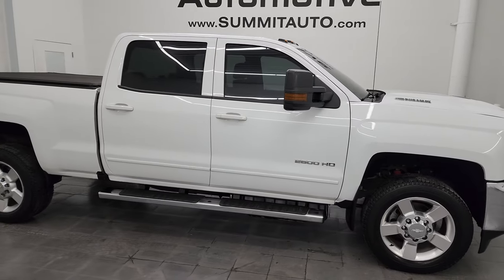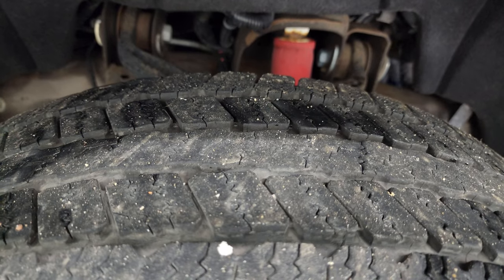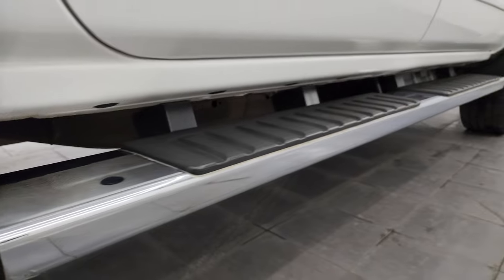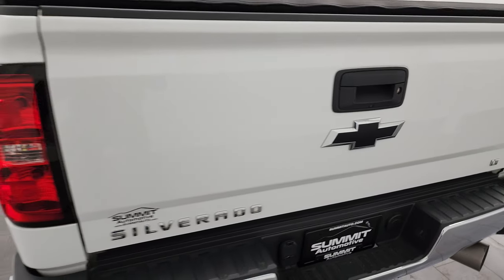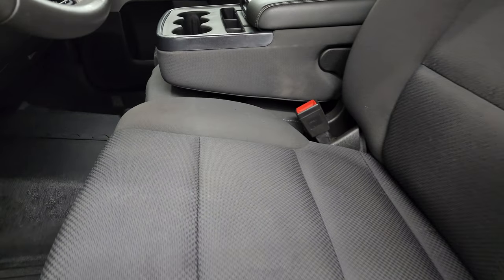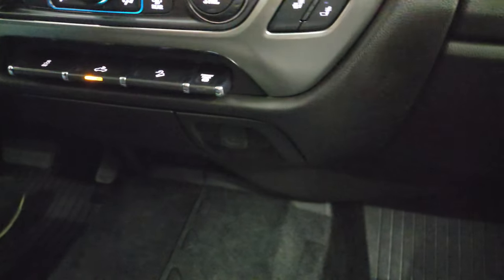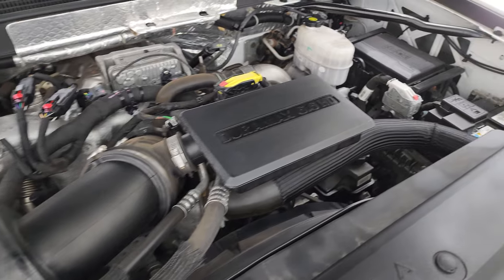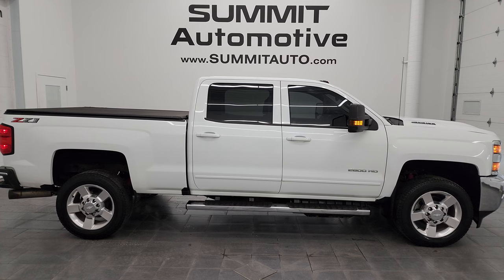2018 CHEVROLET SILVERADO 2500 1LT Z71 CREW DURAMAX 4K WALKAROUND 14338Z SOLD!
This 2018 CHEVROLET SILVERADO 2500 1LT Z71 CREW SHORT DURAMAX DIESEL IN SUMMIT WHITE FOR SALE IN FOND DU LAC OSHKOSH WISCONSIN 54935 is the vehicle we did walk around review of today.

Thank you for checking out this video of this 2018 CHEVROLET SILVERADO 2500 1LT Z71 CREW SHORT DURAMAX DIESEL IN SUMMIT WHITE FOR SALE IN FOND DU LAC OSHKOSH WISCONSIN 54935

STOCK: 14338Z
PRICE: $48,999
MILES: 47,349
MAKE: CHEVROLET
MODEL: SILVERADO 2500
VIN: 1GC1KVEY8JF274667
LOCATION: FOND DU LAC OSHKOSH WISCONSIN, 54937 TRUCKS ON 41

1 OWNER! CLEAN TITLE HISTORY! CLEAN CARFAX!* 6.6 Liter V8 Duramax Diesel, L5P Motor, 445 Horsepower* Full Four Door Crew Cab* Short Box 6 1/2 Foot Shortbox* LT1 Package 1LT LT* 6 Speed Automatic Transmission with Optional Manual Tap Shift* Turn Dial 4x4 Four Wheel Drive 4WD* Z71 Offroad Suspension Package Z-71* Reverse Backup Camera Rearview Camera* Onstar System* Power Driver's Seat* Dual Heated Seats* Non Smoker* 40/20/40 Split Front Bench Seating with Center Seat Hidden Storage Compartment* Full Towing Package with Receiver Trailer Hitch, Wiring and Transmission Cooler Tow Package* Factory Brake Controller* Factory Exhaust Brake* LED Side Lights* Telescopic Tow Power Mirrors with Built-in Directional Signals* Stabilitrak Traction Control* Downhill Assist Control DAC* 3.73 Gears with Automatic Locking Differential Limited Slip Differential* Goodyear Wrangler SR-A LT265/60 R20 Tires* 20 Inch Rims Premium Wheels* Polished Aluminum Rims Premium Wheels* Four Wheel Disc Brakes* Factory Chromed Stepbars* Spray-in Bedliner* Bedrail Covers* Clearance Lights* LED Fog Lights* LED Headlights* EZ Raise Assist Tailgate* Locking Tailgate* Rear Bumper Steps* Cowl Induction Sport Hood* Chevy MyLink Touchscreen Radio* AM / FM Radio Tuner* Sirius/XM Satellite Radio Capabilities Sirius / XM* CD Player* Bluetooth, Hands-Free Phone Controls Blue Tooth* Android Auto Compatible* Apple Car Play Compatible* Auxiliary MP3 Jack Portable Audio Connection* USB Jack Portable Audio Connection* Keyless Entry with Factory Remote Start* Rear Window Defroster* Adjustable Height Seatbelts* Driver and Passenger Front Air Bags* L.A.T.C.H. Child Safety System* Side Curtain Air Bags SRS Safety Restraint System* Multi-Function Steering Wheel Controls* Compass, Outside Temperature Display and Mileage Display* Dual Multi-Zone Climate Control* Factory All Weather Floormats* Air Conditioning AC* Cruise Control* Power Locks* Power Windows* Automatic Headlights Autolamp* Tilt/Telescope Steering Wheel* 110V / 150W Auxiliary Power Outlet* Summit WhiteONE OWNER! CLEAN AUTOCHECK! Very very clean inside and out! This is one of the sharpest 2018 Chevrolet Silverado 2500 crewcab shortbox 3/4 ton diesel trucks on our lot! Make your move before this super clean 4wd is gone!*